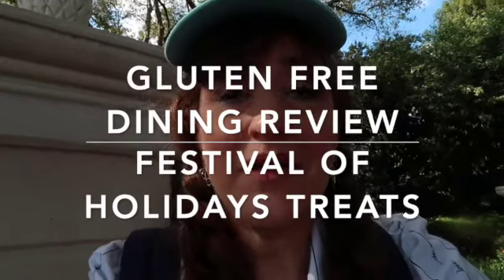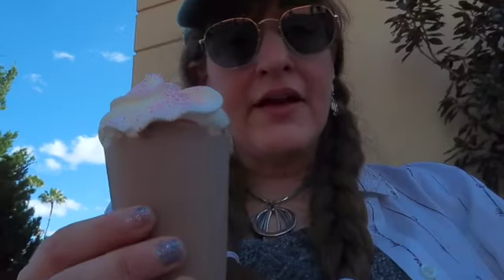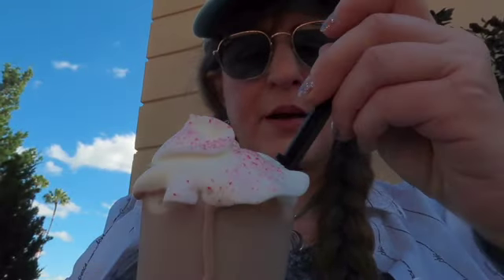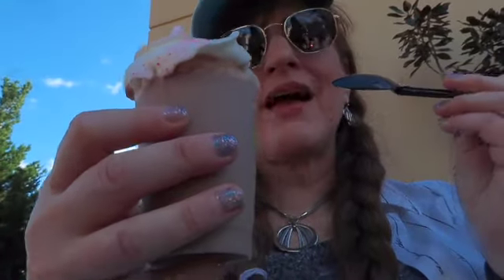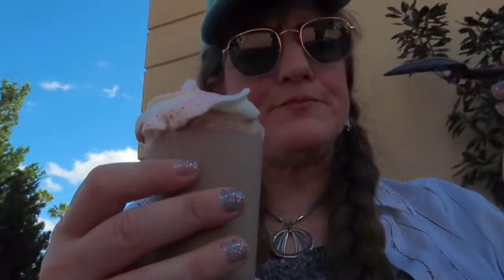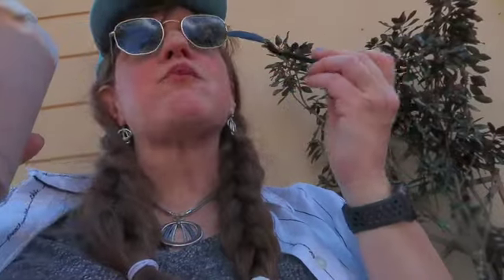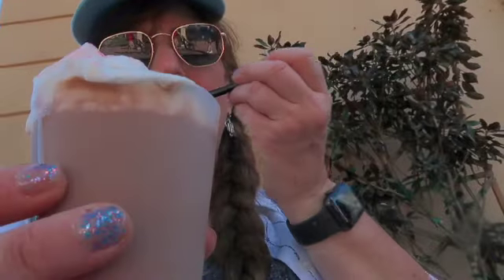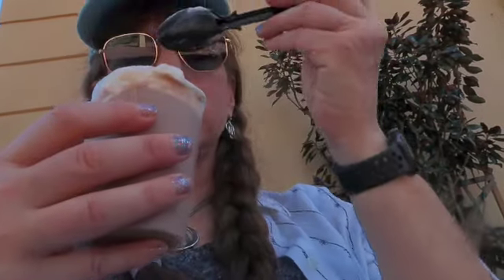Gluten Free Disney Dining Review: Epcot Holiday treats, December 2021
Join Michele as she eats gluten free treats from the 2021 Festival of the Holidays. The online menus only showed 5 gluten free options, but we tried them and found a few others.

Please note, I am NOT celiac though I do have adverse reactions to gluten.